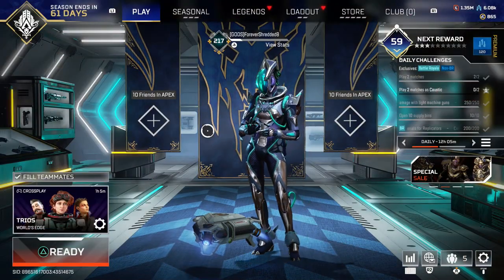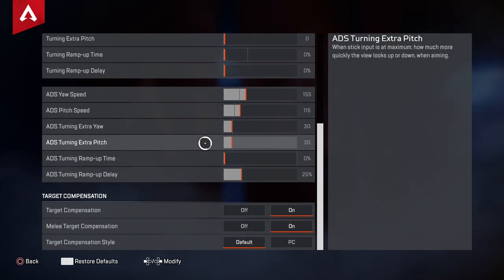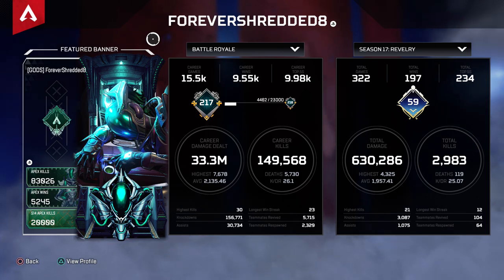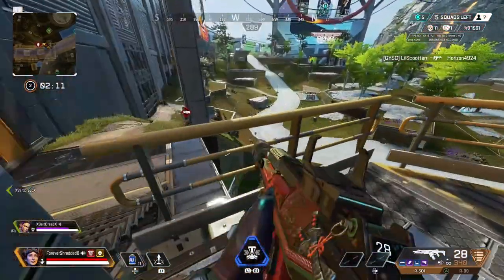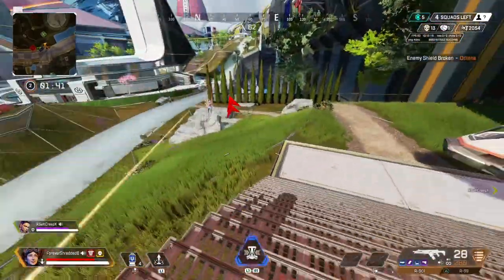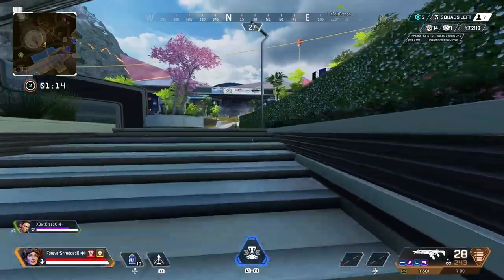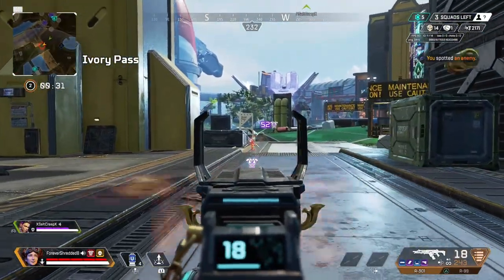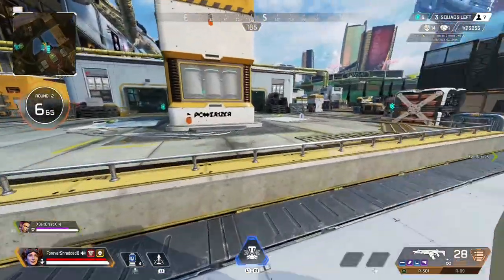THE BEST ALC CONTROLLER SETTINGS IN APEX LEGENDS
Official Channel of Th3GoldenBoy!

■ACHIEVEMENTS■
#1 Ranked Player In World War 2!
Fastest Legit Lvl 1000 in WW2
#1 Ranked Career Player In Modern Warfare Remastered!
Fastest Legit Lvl 1000 in MWR
#2 Ranked Career Player Twice In Black Ops 3!
#1 Ranked Dom Player In Ghosts!

■WORLD RECORDS■
Most Kills In WW2 (442 Kill Gameplay)
Most Kills in MWR (702 Kill Gameplay)
Worlds Fastest Nuclear in MWR (31 Seconds)
Worlds Fastest Nuclear in WW2 (30 Seconds)